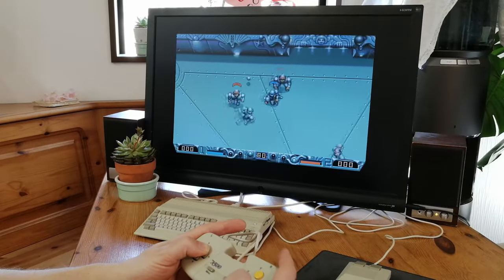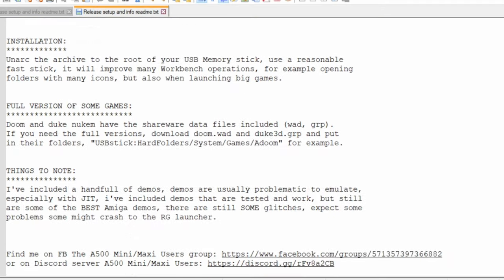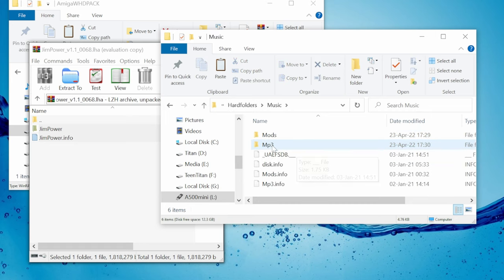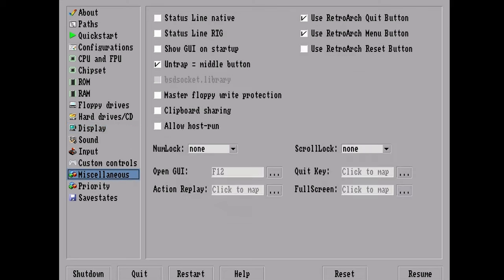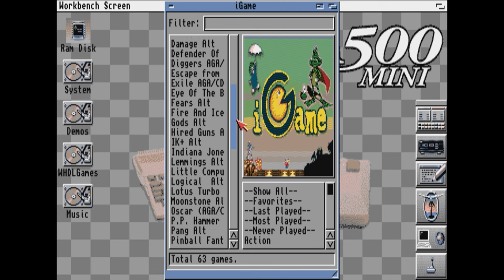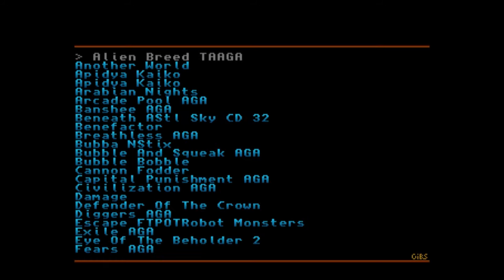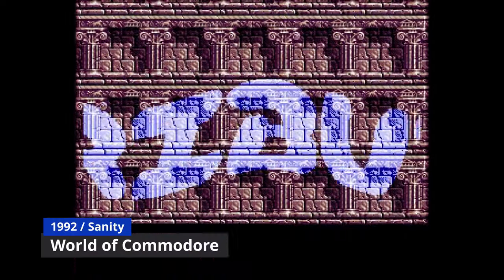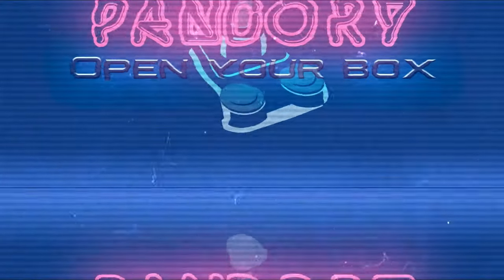EASY MOD for Amiga 500 Mini [TUTORIAL] - ADF / Workbench / Amiberry Config / Doom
Check this EASY MOD for the Amiga 500 Mini in this video guide!
In this tutorial, we soft-mod our A500 Mini.
We can use ADF, enter Amiberry configuration, use Workbench, and much more!
As it is a software mod, it is easily reversed- simply by either not using your USB stick, or not running the file from the menu.

►ATTENTION: If you wish to download the LATEST version of AMiNiMiga from the source, check the main discord

Timestamps
@0:00- Intro
@0:33- Getting everything ready
@2:43- WHDLoad
@3:02- ADF / Amiberry Configuration
@4:00- Workbench / AMiNiMiga Music Player
@4:30- DOPUS / DirOpus 4
@4:50- iGame Launcher
@5:30- Tiny Launcher
@6:20- Game Testing
@7:15- Demo Testing
@7:35- Doom
@8:00- Duke Nukem 3D
@8:30- Closing